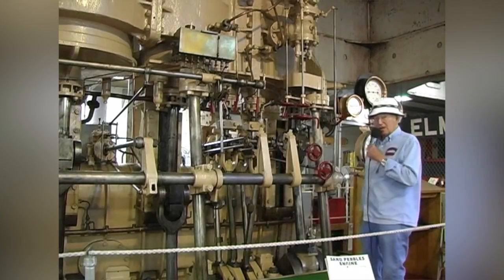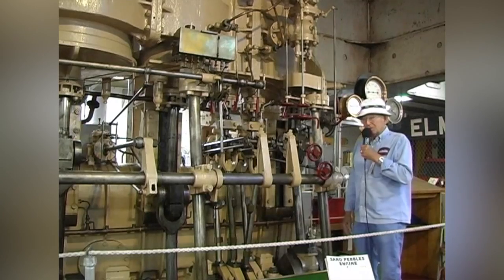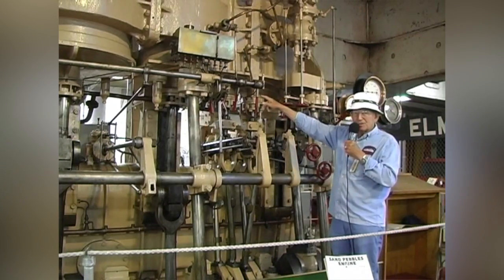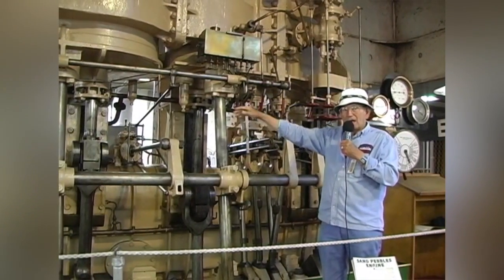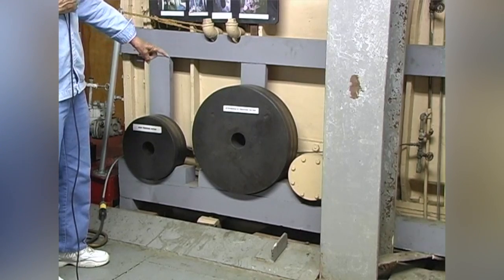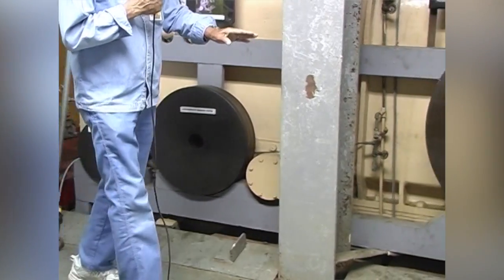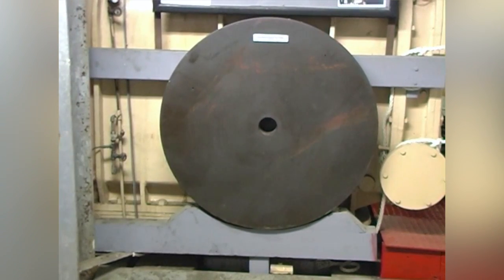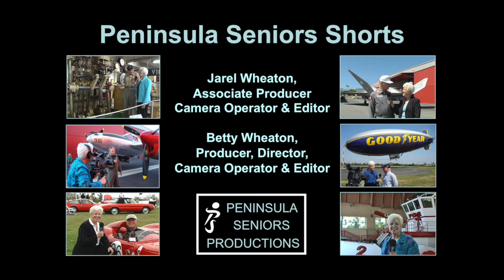Sand Pebbles Triple Expansion Steam Engine Explained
Clint Johnson provides a non-technical explanation of the theory of the triple expansion steam engine that was used in the Sand Pebbles movie.  The steam engine is in the SS Lane Victory Museum.  Produced by Jarel & Betty Wheaton for Peninsula Seniors